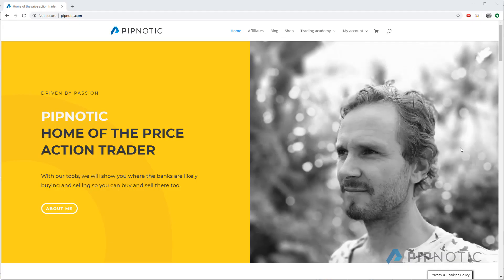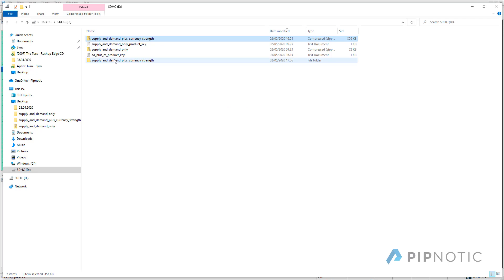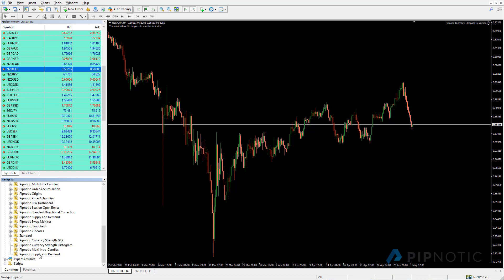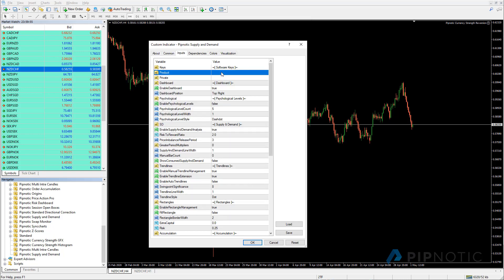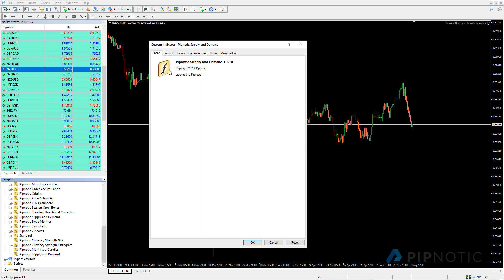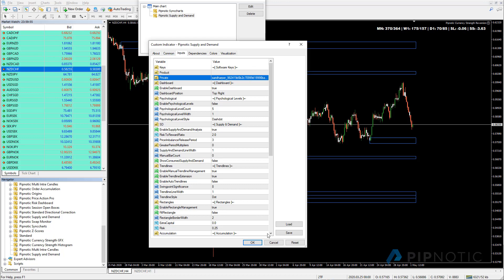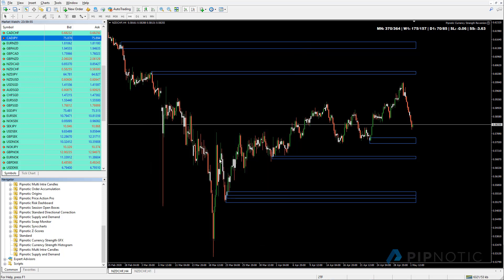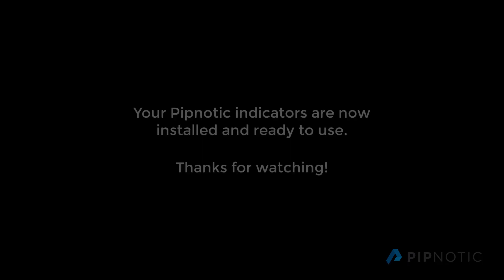How to install the Pipnotic indicators onto your MT4 terminal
Hey folks,

In this video I will go over how you install our software on your MetaTrader 4 (MT4) terminal. The process is simple, and is the same as installing any indicator on MT4.